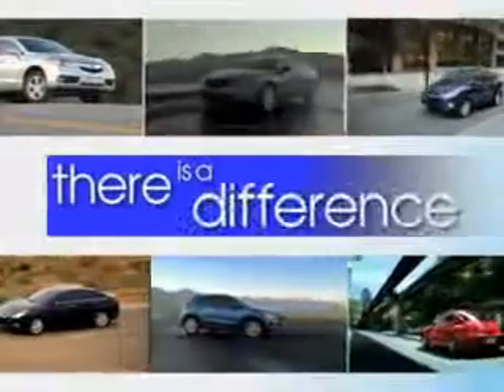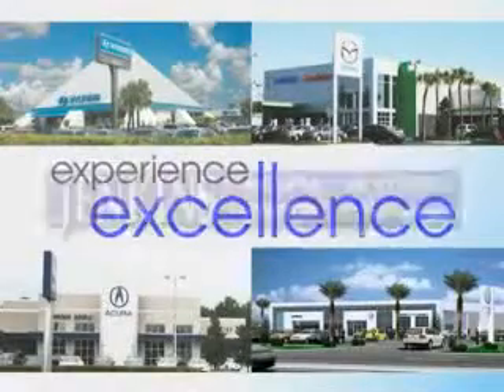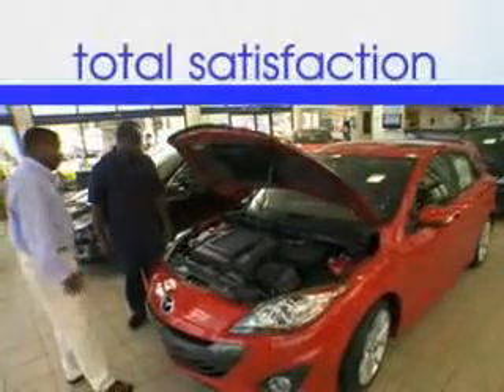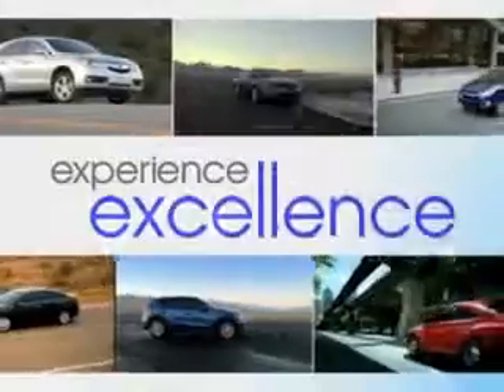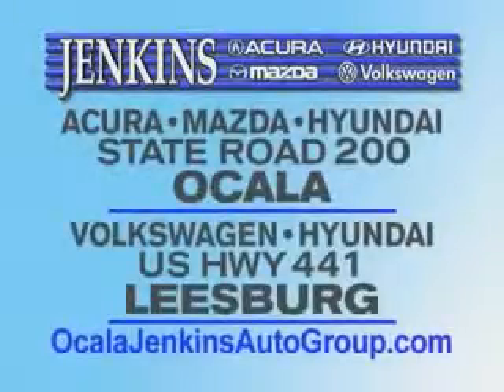2013 Hyundai Elantra JENKINS HYUNDAI Ocala, FL 34474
Hyundai Elantra You will love this  Gray   Hyundai Elantra 4 Dr Sedan, equipped with a 4 Cylinder engine and an automatic transmission. Enjoy an exceptional 38 miles to the gallon on this great car with features like Keyless Entry, Passenger's Front Airbag, Driver Side Air Bag, Leather Upholstery, Power Sunroof, Power Driver's Seat, Heated Seat, Anti-Lock Braking System, Remote Trunk Lid, Alloy Wheels, Back Up Camera, Navigation System, and much more. Enjoy the drive and have peace of mind in this  Hyundai Elantra. See us at JENKINS HYUNDAI today!
MILES: 17,958
VIN:5NPDH4AE8DH218448

JENKINS HYUNDAI
1602 SW College Rd.